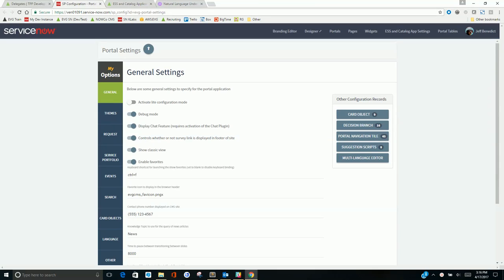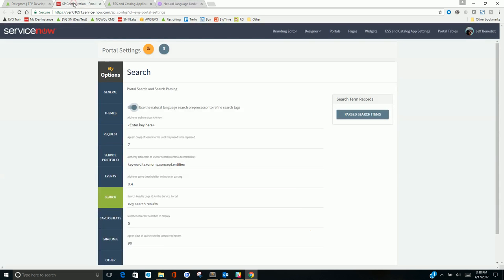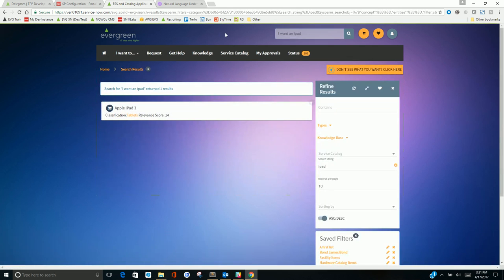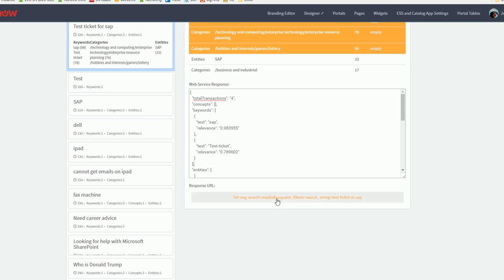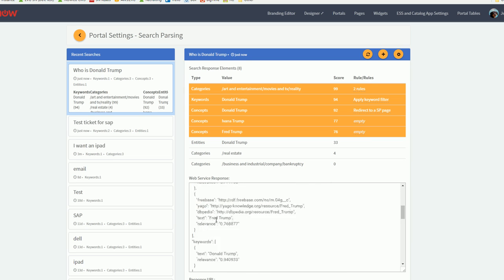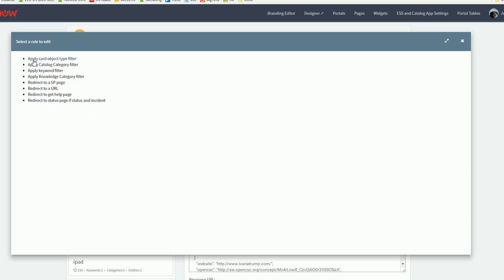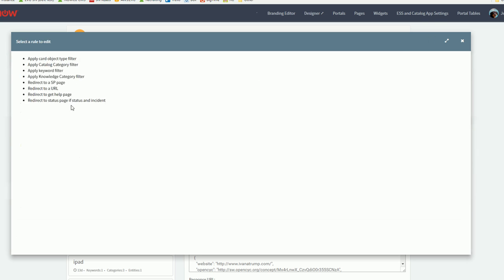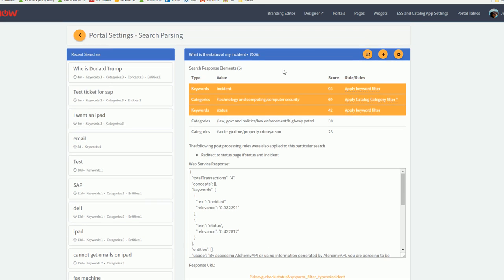Evergreen Self-Service Portal and Catalog v4 Natural Language Parsing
In this video I cover the updates to the natural language search parsing done within our ESS application